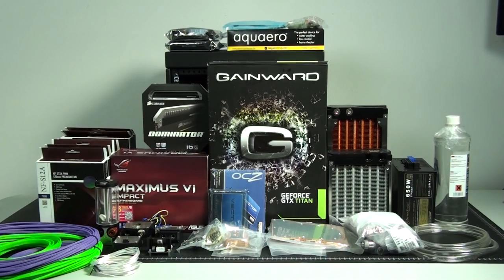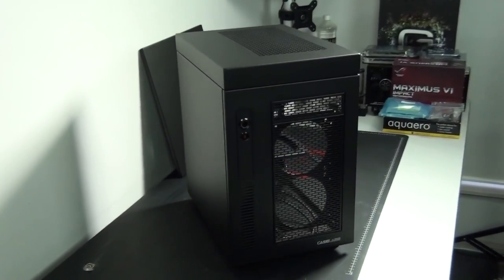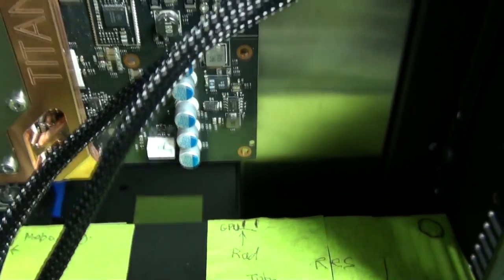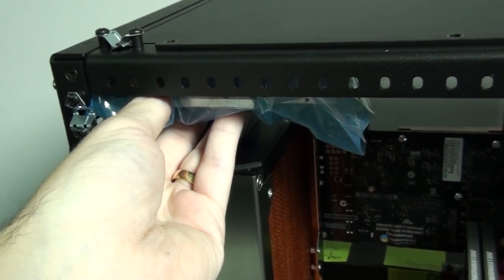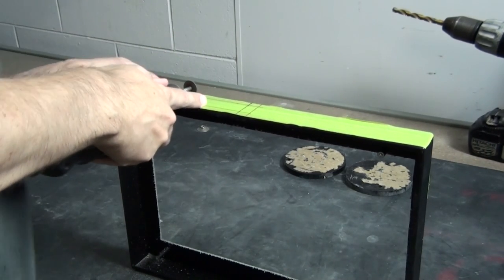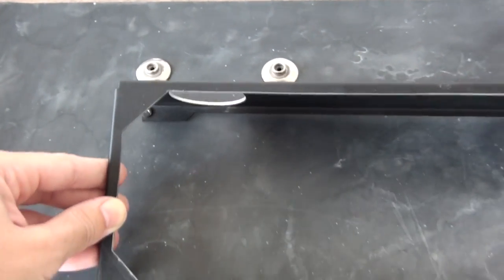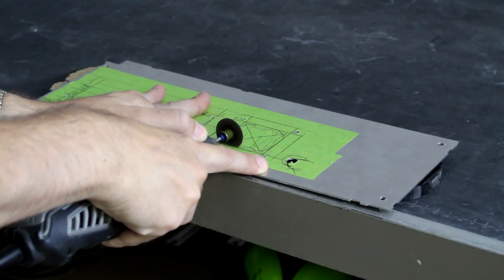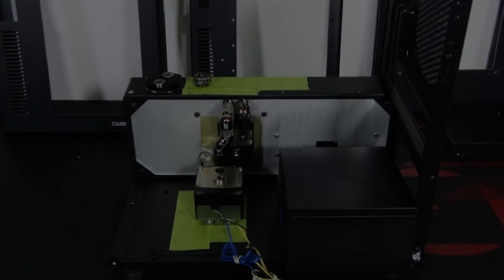Build #16: 'Typewriter': Part 1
Singularity Computers Client Build 16 'Typewriter' involves extensive case mods, custom paint, air brushing and custom cables. Its an mITX build into the Caselabs Mercury S3 and it will be a high end water-cooled system. In this video I take a brief look at the components but mostly focus on the case mods.